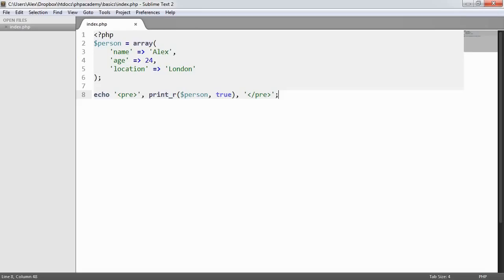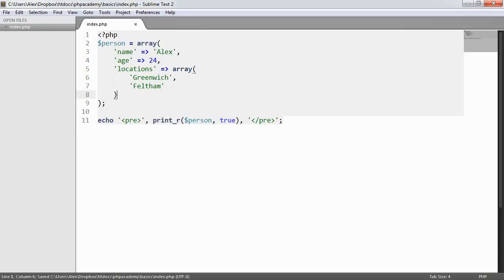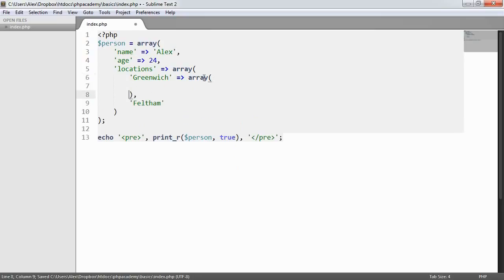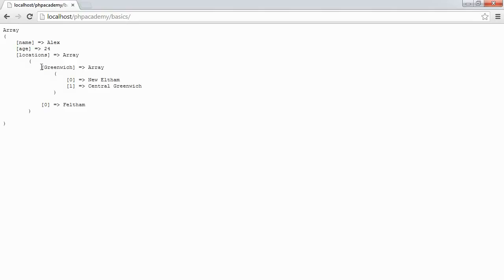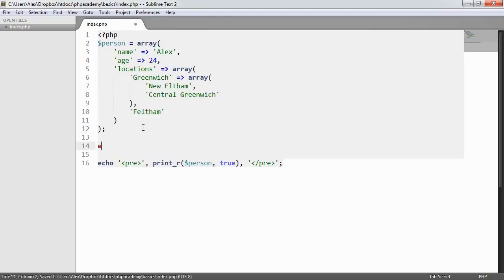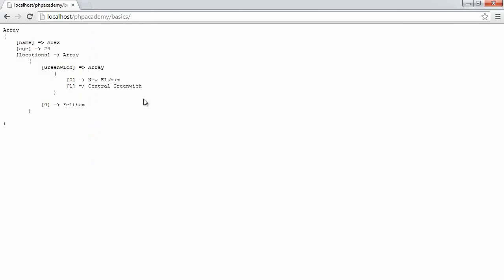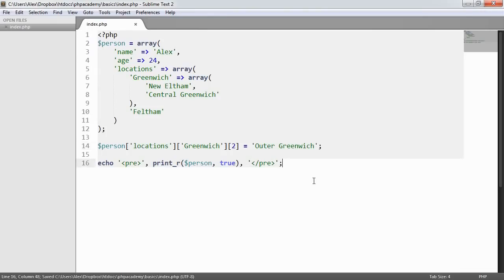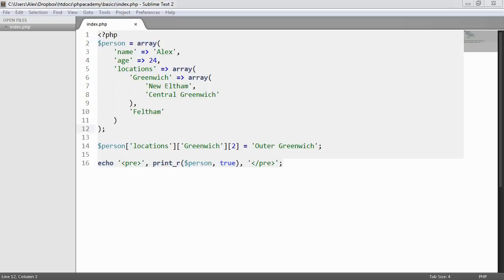Learn PHP Multidimensional arrays